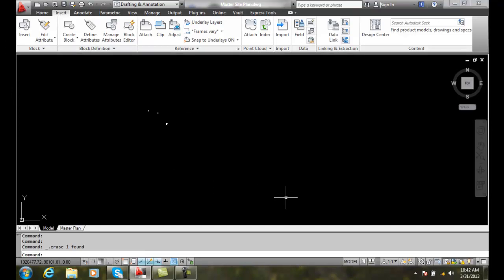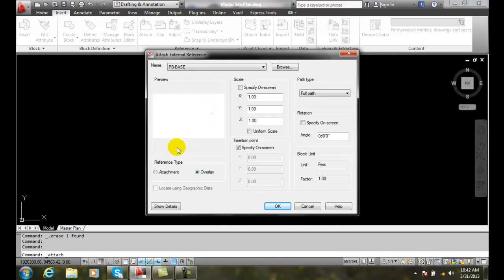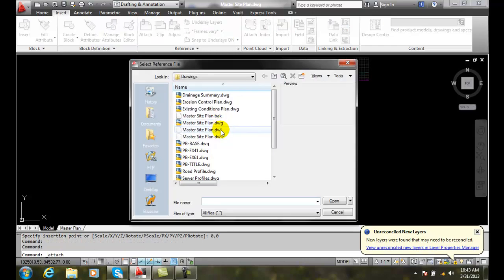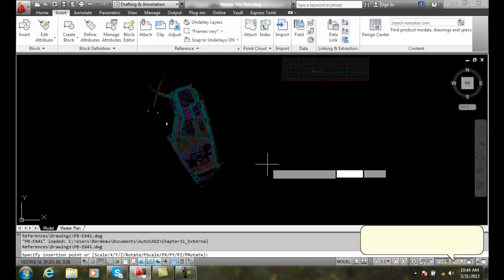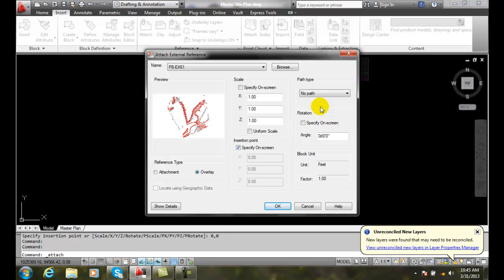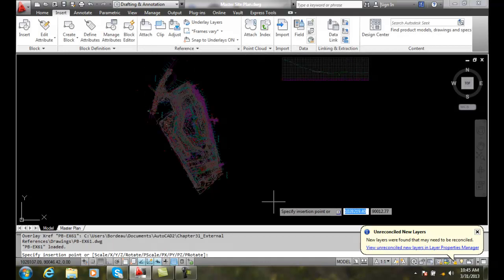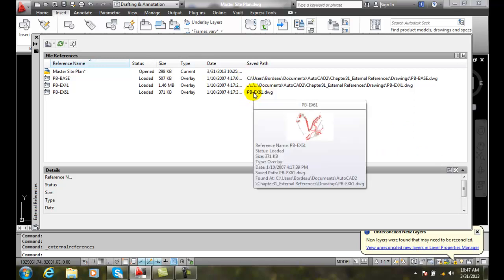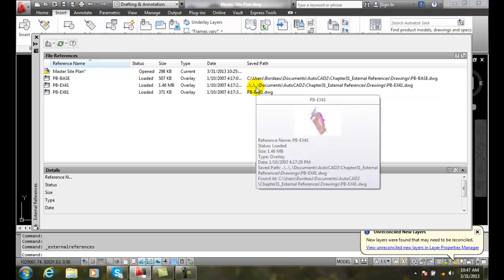AutoCAD II 31-10 Selecting the Path Type